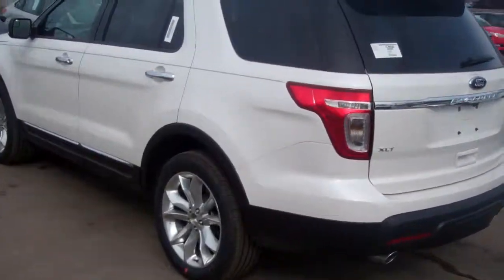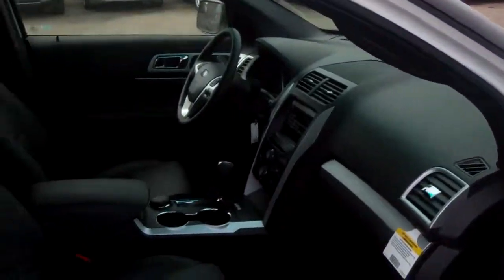2015 Explorer for Cheryl by Michael Steffler at Skalnek Ford